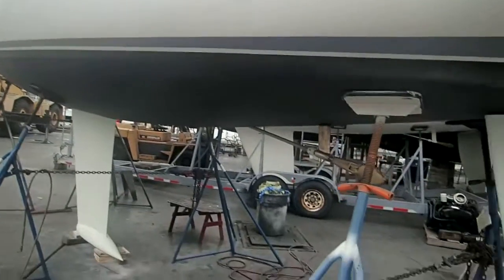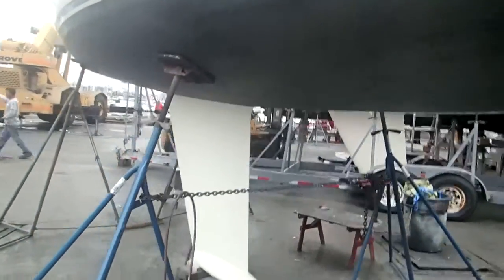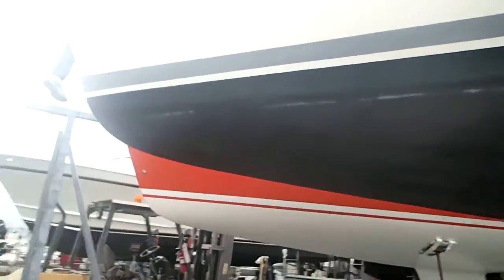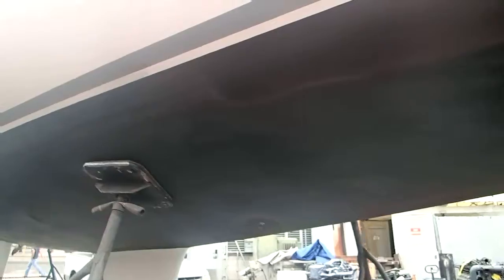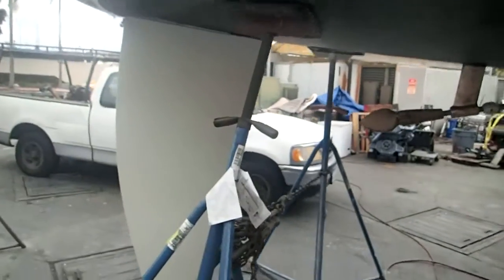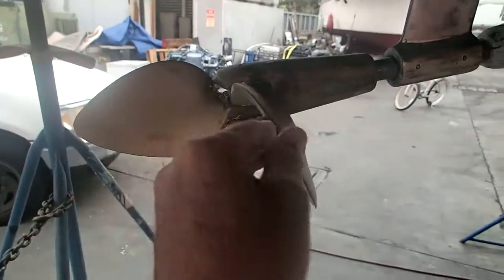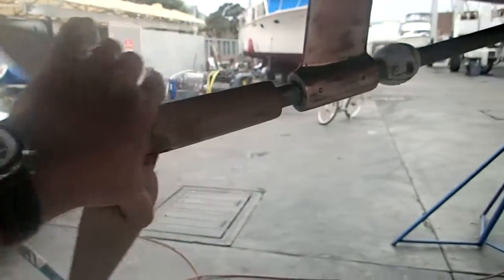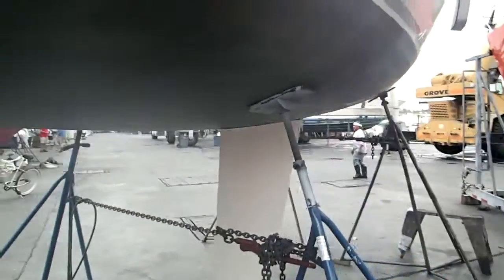J/105 Bottom Walk around during Haul Out at Driscoll Boat Yard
J/105 "Speedplay" offered for Sale by Mike Dorgan with Dorgan Yachts, Inc. in San Diego, California.
Vessel hauled out at the Driscoll Boat Yard. (correction-FOLDING Prop  :))
Video shot by Mike Dorgan October 18th, 2016
For full specs, pricing and a complete set of photos of this well maintained Racer/Cruiser, please go to
SOLD-But happy to help you find something similar, or other.